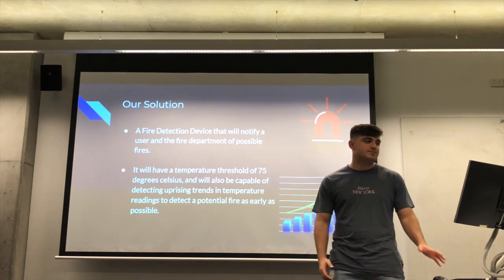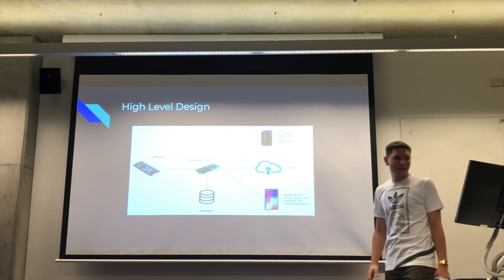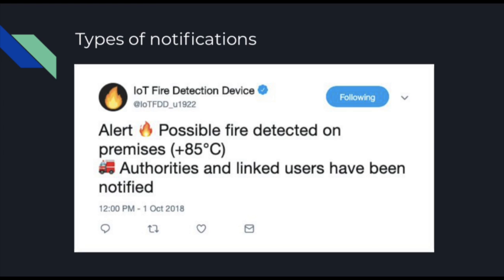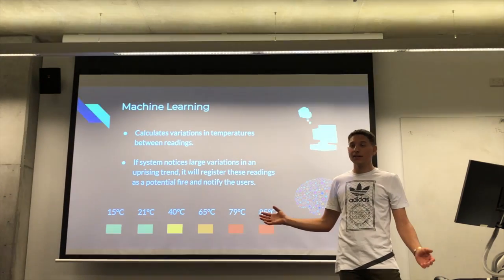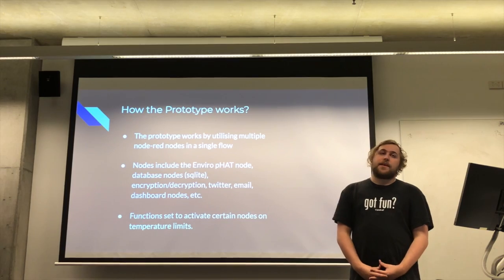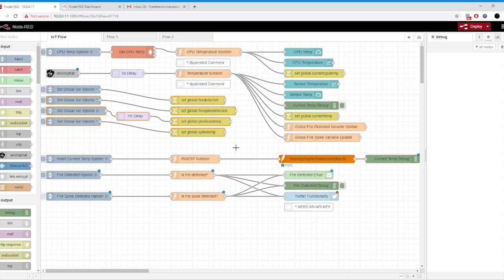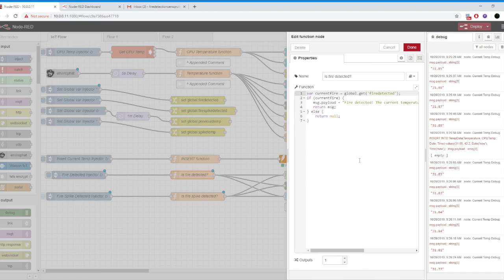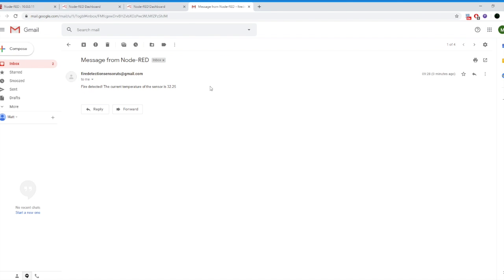IoT - FDD Project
This video is about IoT